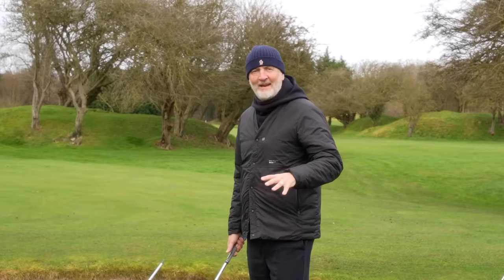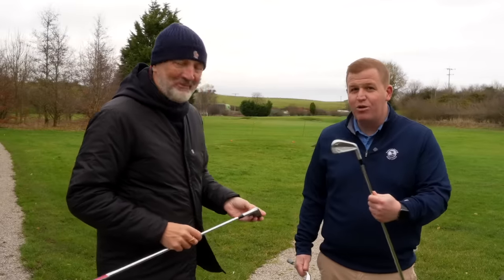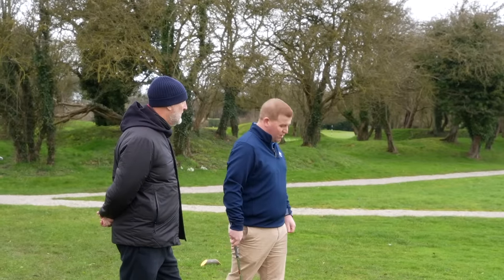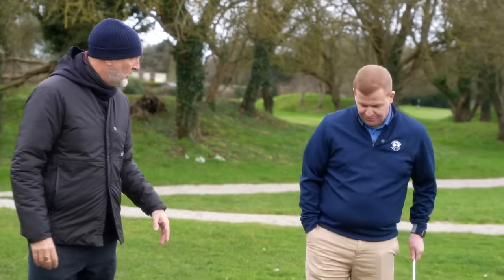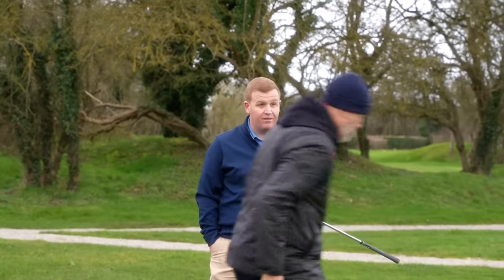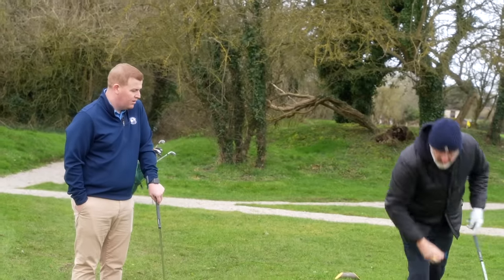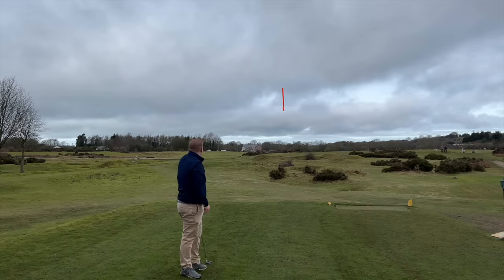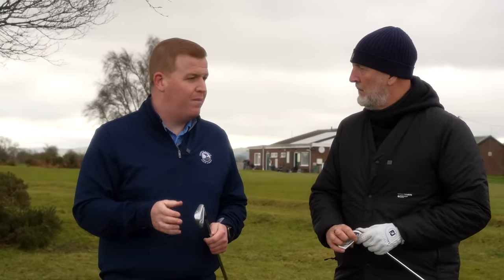Honest, Brutal & Controversial? - Mizuno JPX 923 Forged and Tour Irons review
The Average Golfer asks for the help from golf Professional Lewis Johnson to review the new Mizuno JPX 923 Forged and JPX923 Tour irons.